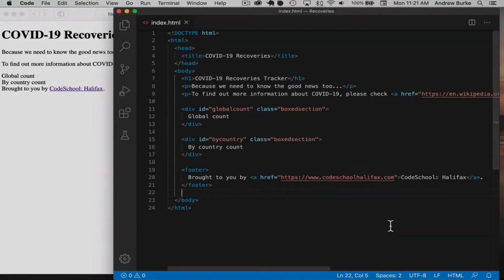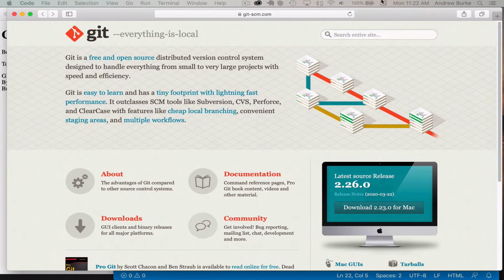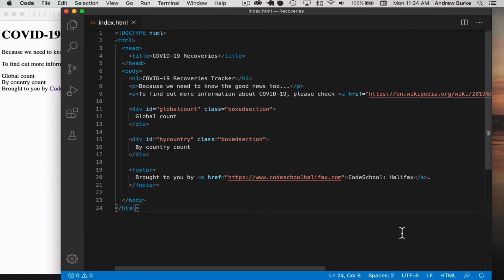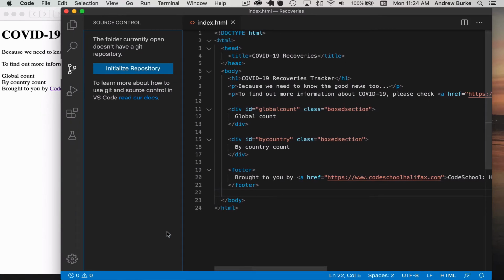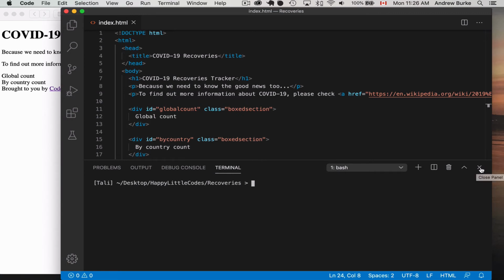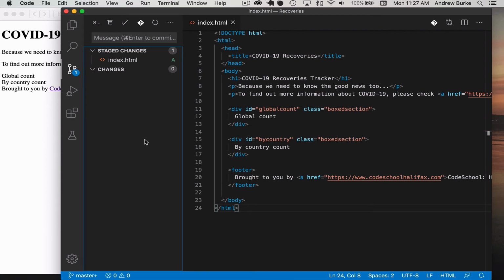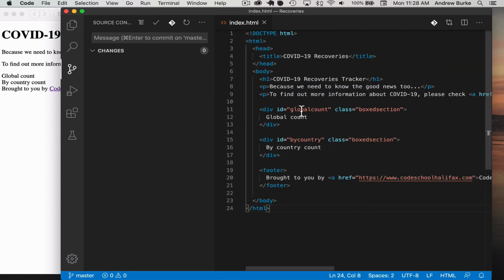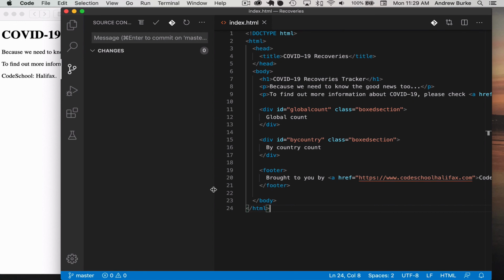Beginner's Web Dev 03: Getting Good With Git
Version control systems like Git are like undo with superpowers. Think of it as like a save-game system for your code. Here we'll show you how to install and configure git and then we'll use VS Code's interface to make our first commit.